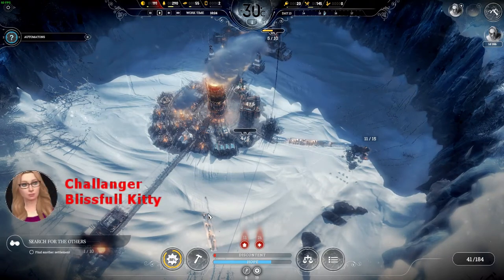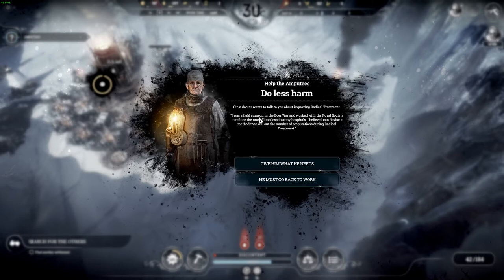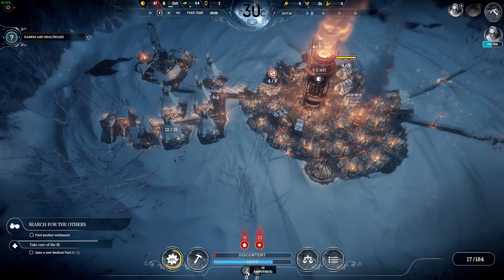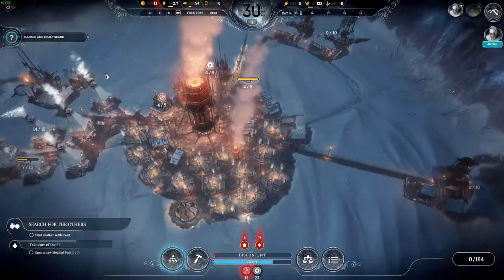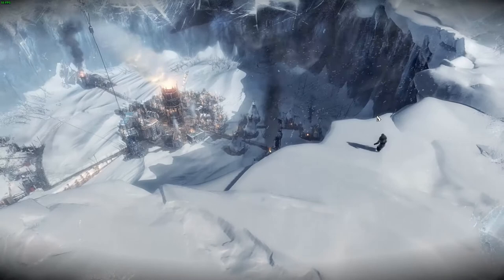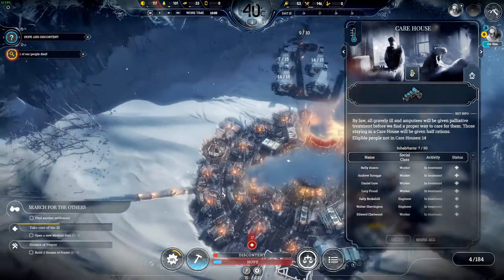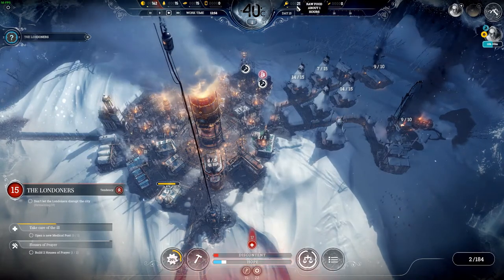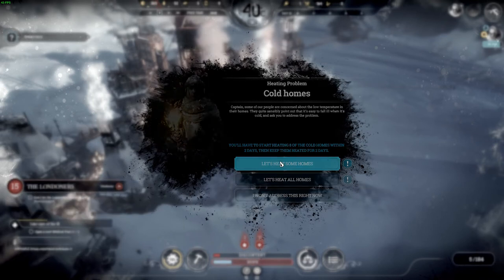Frostpunk E8 - No Hope we are alone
This is a challenge let's play. Who will keep his or her people alive the longest? I have been challenged by Blissfull Kitty. Maybe we should not take everyone in. We need more coal and more food.

In this second episode, we need to get the brain working. there were a lot of people lost during the expedition. We need beacons for the lost people.

About Frostpunk

In an ultimately frozen world, people develop steam-powered technology to oppose the overwhelming cold. The city ruler has to manage both the inhabitants and the infrastructure the citizens live in. The Leader’s tactical skills face challenges, frequently questioning morality and the basic foundation of what we consider an organized society. Here optimization and resource management often clash with empathy and thoughtful decision-making. While city and society management consume most of the ruler’s time, at some point exploration of outside world is necessary to understand its history and present state.

Frostpunk is the first game of society survival. The sub-genre created by 11 bit studios fulfills the need to underline unusual mixture of city builder, survival and society simulation

What Menturius is about:
1️⃣ I do all kind of Indie games on the pc. All kind of games. Adventures, simulation, actions. If it is innovating play it.
2️⃣ I do a monthly top of the month game. ore the best and newest indie games. Twitter me if you want your game in it.
3️⃣ I  love to be the challenge. So if you to challenge me let me know.
4️⃣ I am trying to do to keep it at 1 let's play at the time
6️⃣ I'm a family friendly casual gamer so you will not see any lewd or npfw content, and if there is any, I will be sure to age restrict it.

😴 Boring SEO Stuff 😴
Tags I used in this video:
indie games
steam indie games
top indie games
best indie games
new games
lets play
menturius
challenges
diep.io
slither.io
Agar.io
.io
kickstarter
sim games
Building games
strategy games
tycoon games
simulation games
pc games
steam
my time at Portia
Frostpunk
Reviews
Previews

This video title: "Frostpunk E8 - No Hope we are alone"